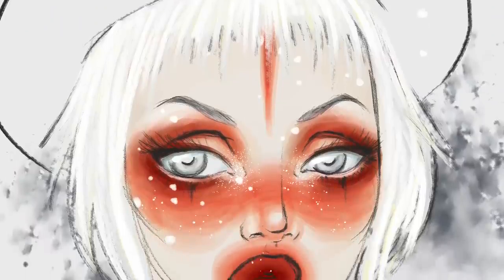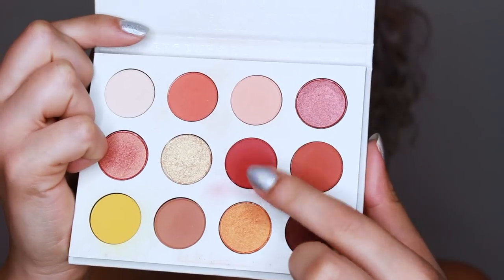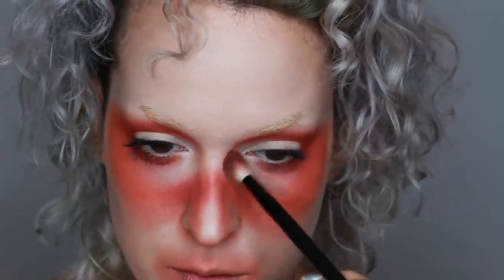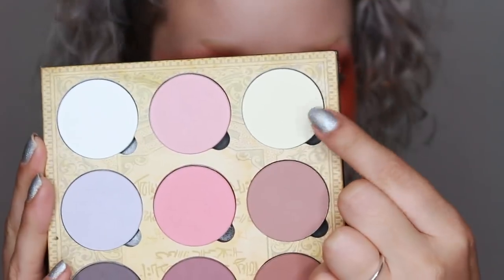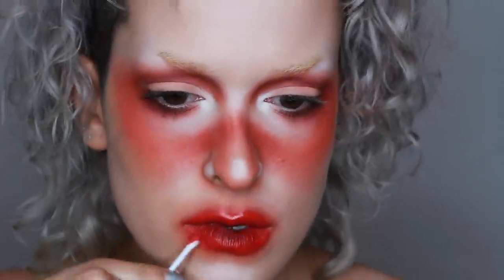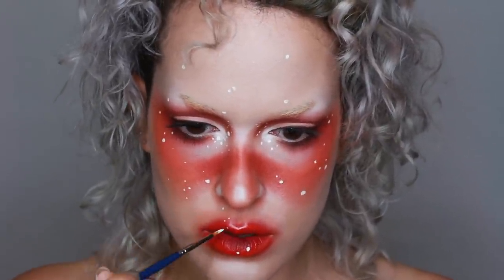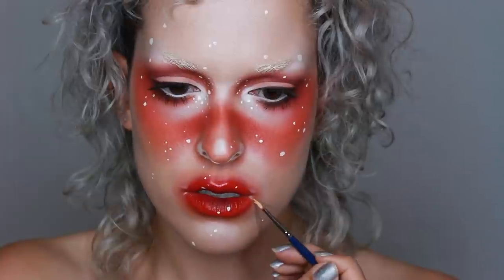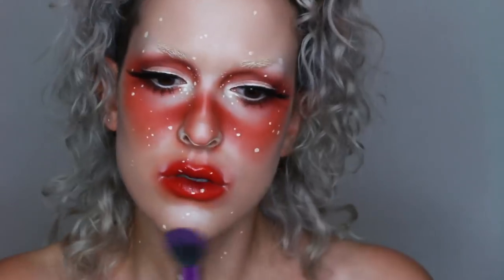Red Snow Creative Makeup // LEGENDAS EM PORTUGÊS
I did this look based off of my own artwork. Should I do more of these?
Follow my thangs!
Product details:
Skin:
Rimmel Lasting Finish 25h foundation in ‘100’
Colourpop Cosmetics No Filter Concealer in ‘Light Neutral’
Eyes/ cheeks:
Lunatick Cosmetic Labs Contour Palette Vol 1
ColourPop Cute AF palette
Blackmoon Cosmetics Orb of Light Palette
Sugarpill Love+, Flamepoint
Flirt Cosmetics Dot Dot Dot Liner in ‘Liquid Coco’
MUFE Artist Color Pencil in ‘Boundless Bisque’ in waterline
Lips:
INCredible Cosmetics Glazin Over in ‘Vibes Tribe’, Matte My Day in ‘Too Bad’
Nyx Cosmetics Liquid Suede in ‘Orange County’
MAC Liptensity in ‘Mulling Spices’
Lashes:
Rimmel Volume Colourist Mascara
Rouge And Rogue Luminara lashes
Dots:
Wolfe Face Art Fx Skinz Palette